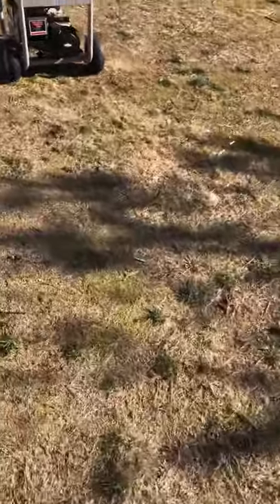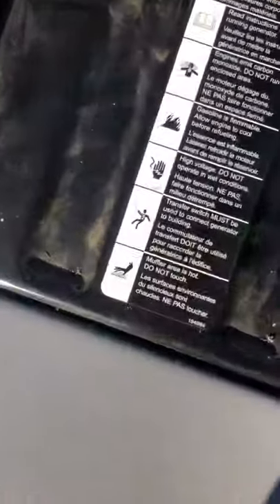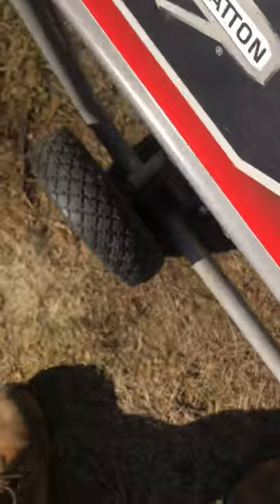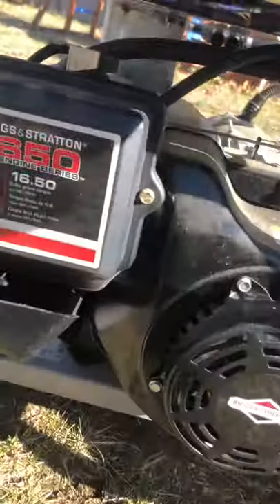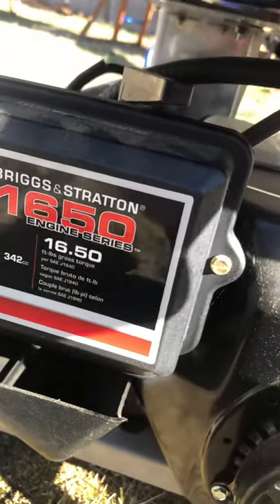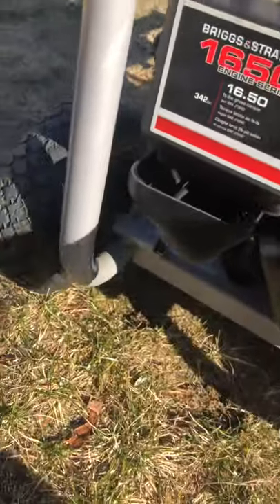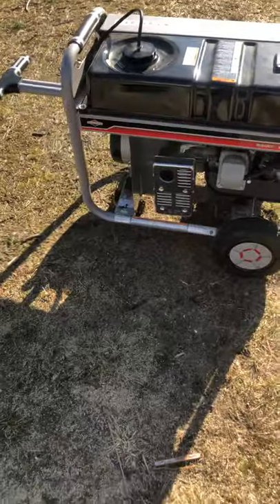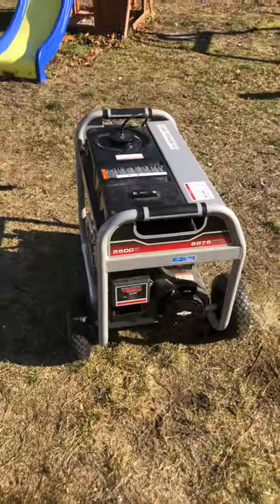Briggs & Stratton generator five year cold start